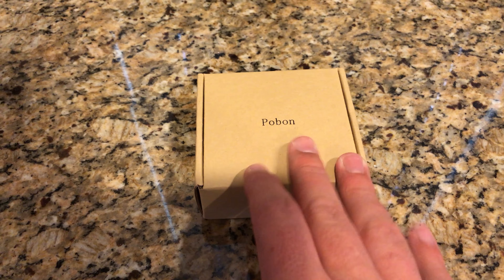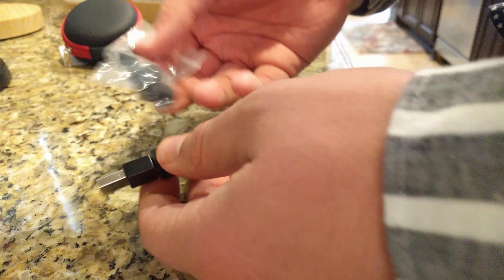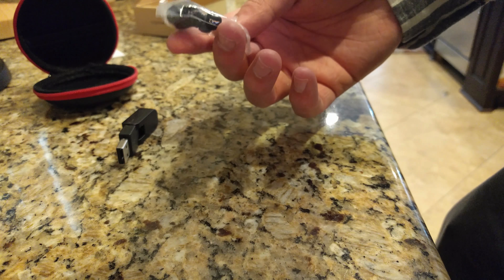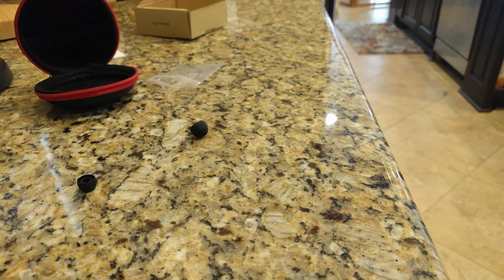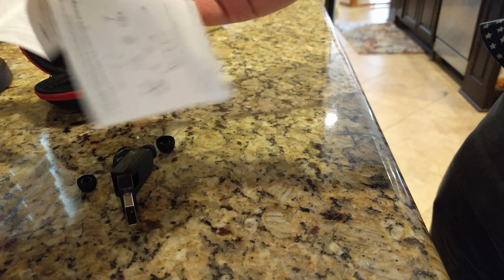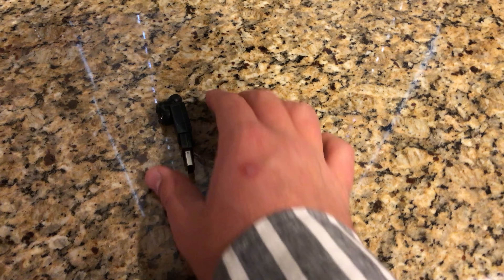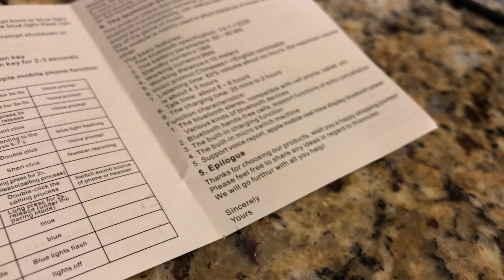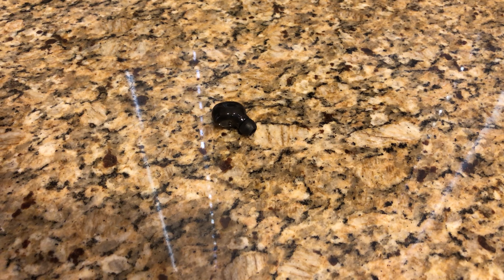Maybe the best bluetooth ear piece for on the go.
I got to try out the new and actually awesome ear peice that connects via bluetooth to any device wiht bluetooth and gives you the ability to call with no distractions, it's super  light and easy to use.

Check it out

Website to find Social Media and stuff: ultimatedebatereviews.com